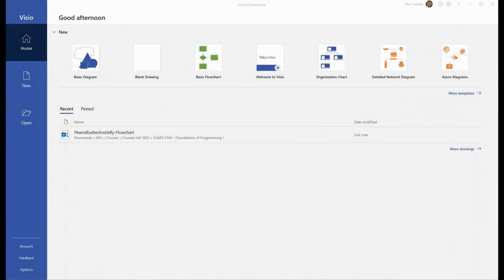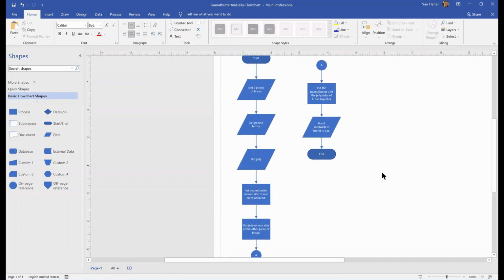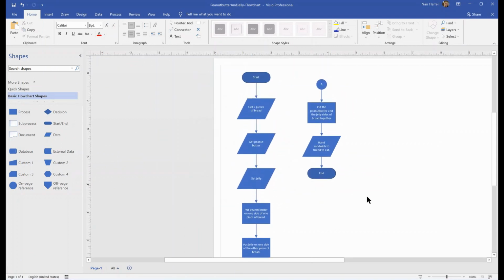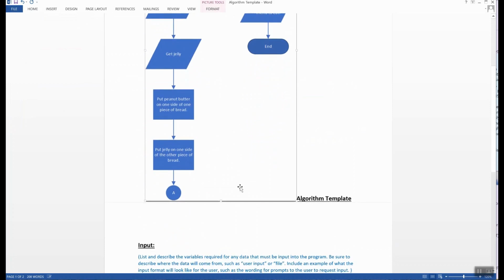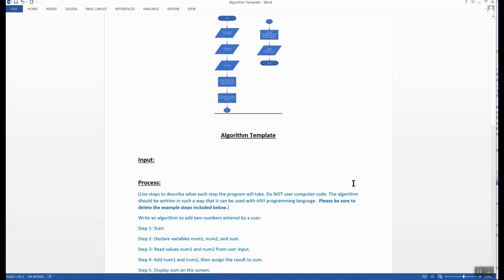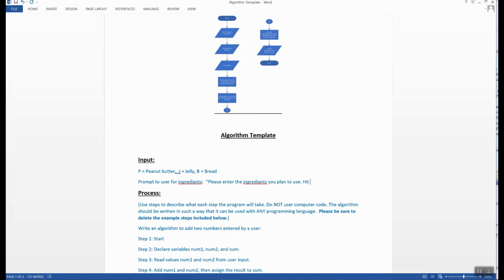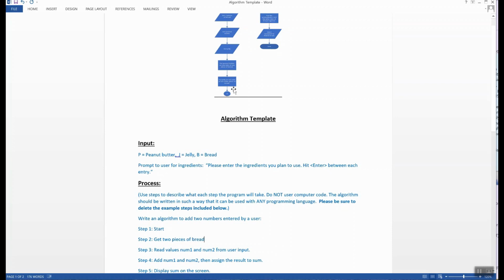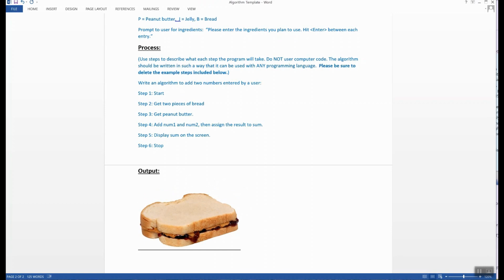COMS 2104 Ch3 Flowchart + Algorithm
This video provides an example on importing your Visio flowchart into the Algorithm Template (MS Word). It also provides an example on how to complete the Algorithm Template.